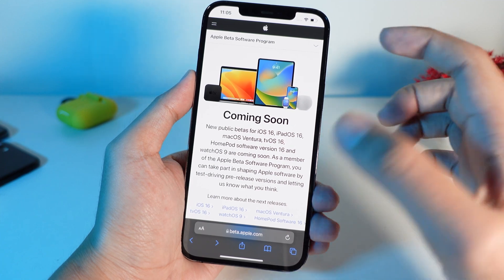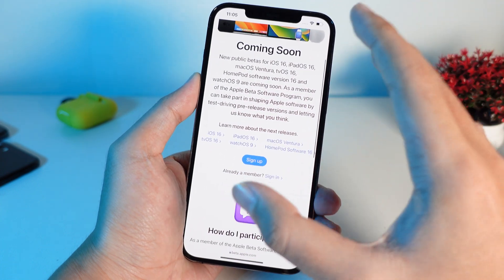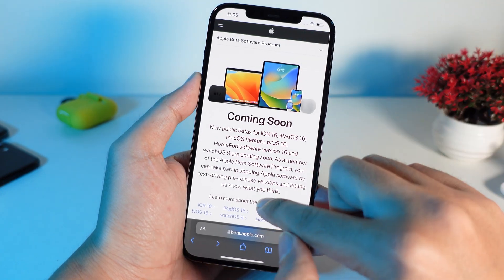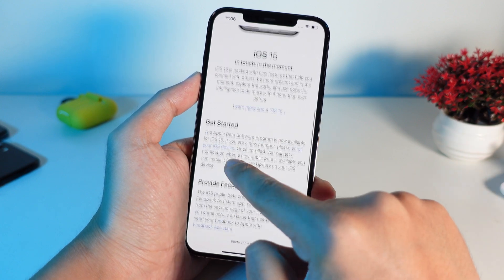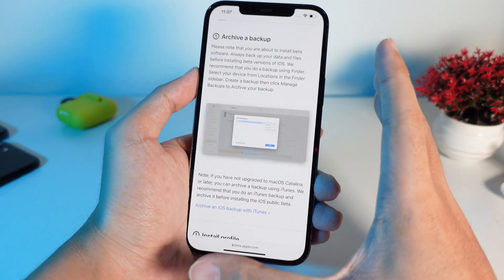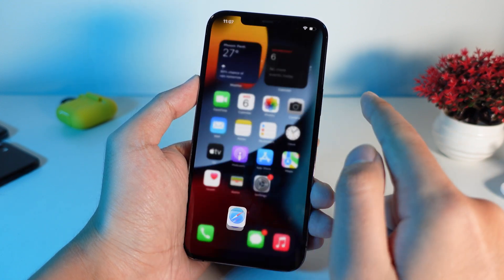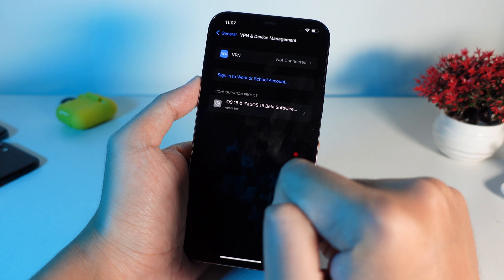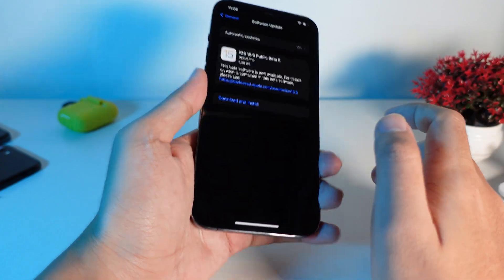How to Install iOS 16 Public Beta No Computer - Install iOS 16 FREE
iOS 16 Public beta will released for all of us soon. For those of you that new to this,, You can follow my video on how to install it